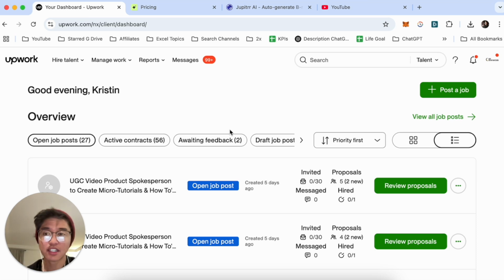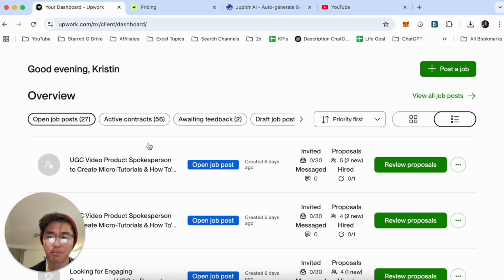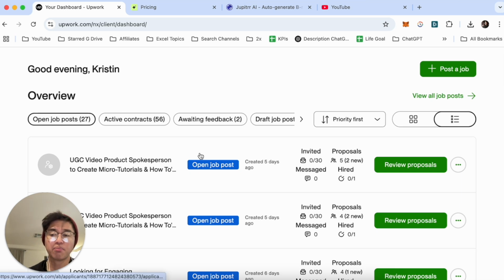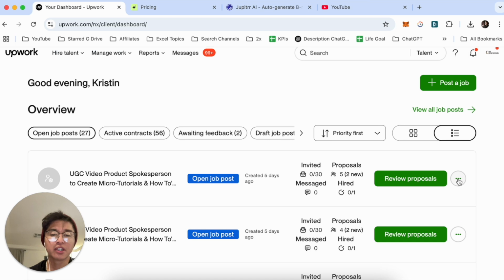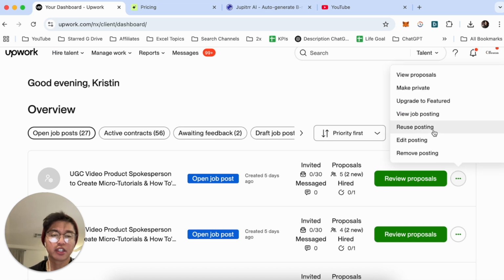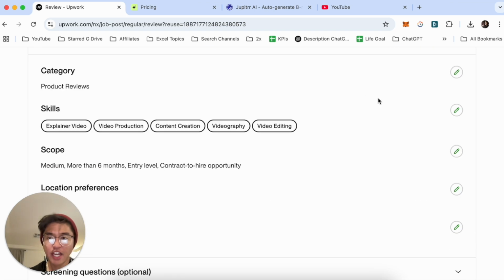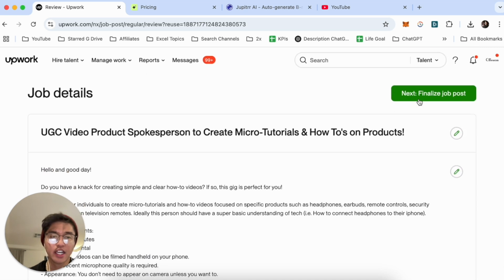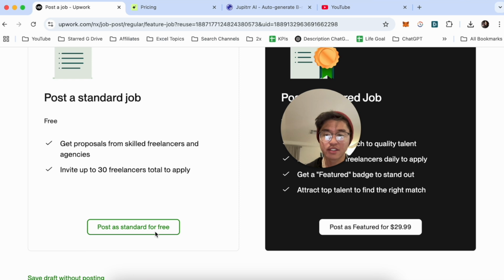How To Repost A Job Post On Upwork: Quick Result!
Need to repost a job on Upwork and attract new freelancers? In this step-by-step guide, I’ll show you how to quickly duplicate or repost your job listing so you can save time and reach more candidates. Whether your previous job post didn’t get the right responses or you need to hire again, this process is simple and efficient. I’ll walk you through the exact steps to ensure your reposted job is set up correctly. Watch until the end for tips on optimizing your job post to attract the best freelancers.